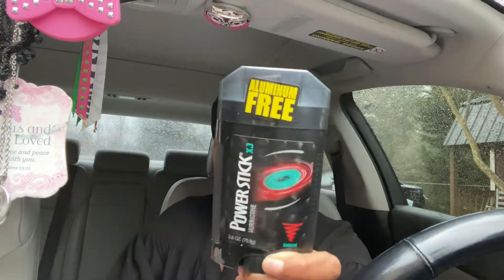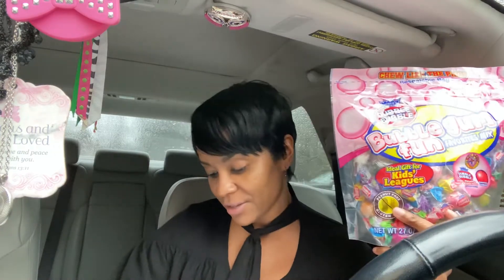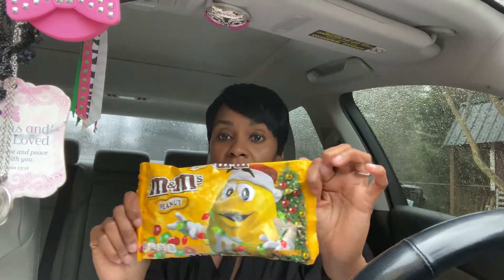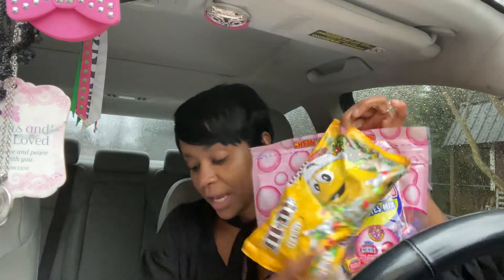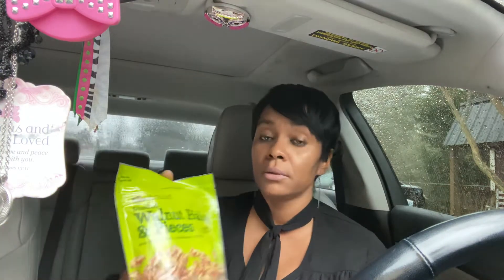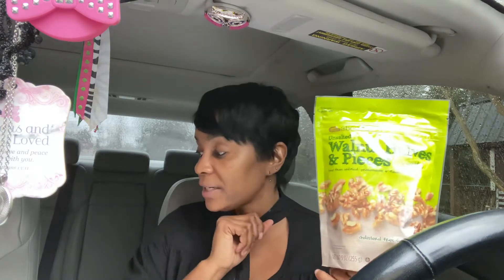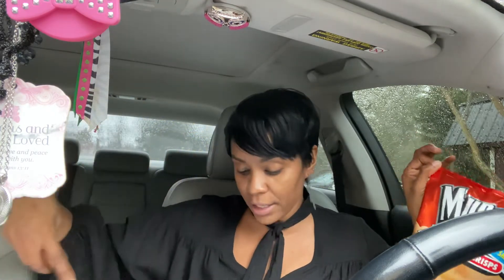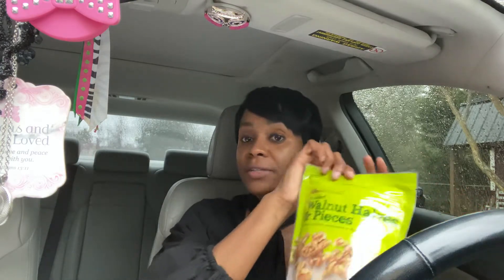Don’t judge me and my haul today 😀!! CVS 12/29/19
I got a lot of junk food today which is cool with me because the kiddos are out of school. I had to get rid of my ECB’s! Have fun shopping and don’t worry about what everyone else is buying with their coupons. 🤪😜